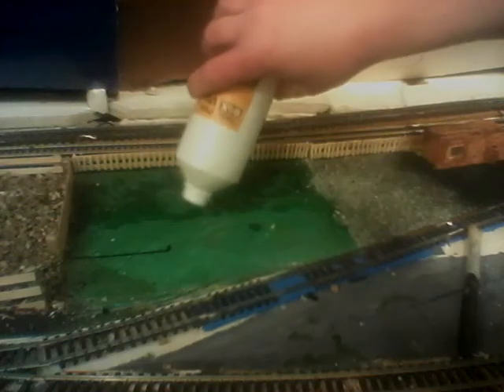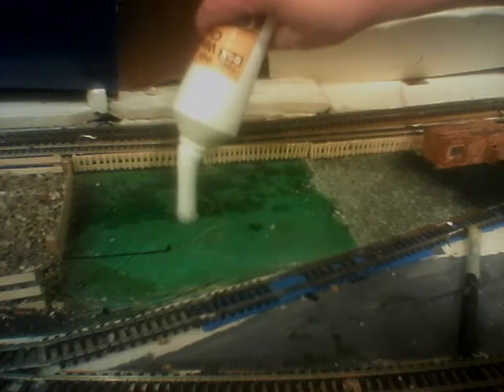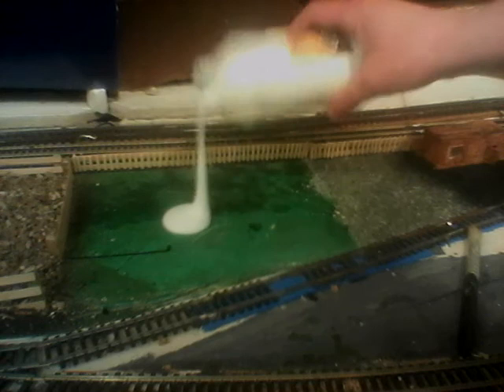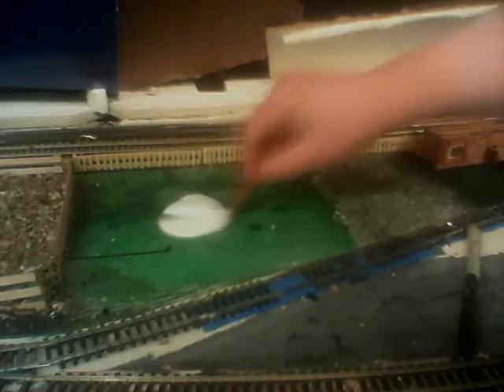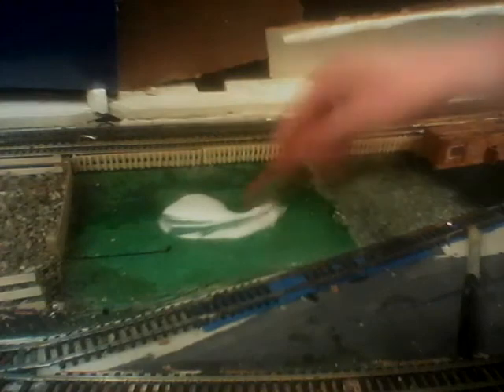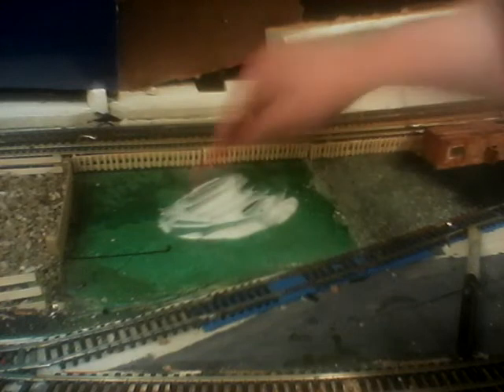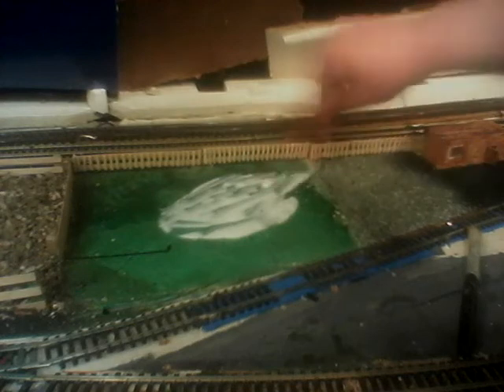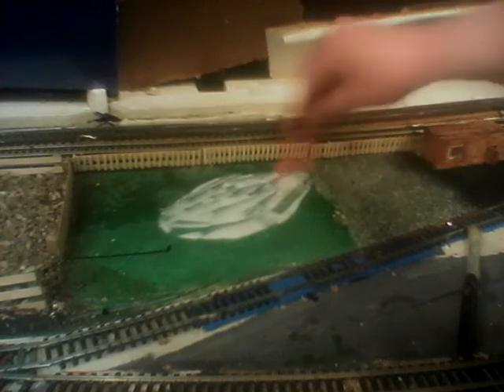anfield road layout in the loft working on layout part 1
put gray tarmac on the layout